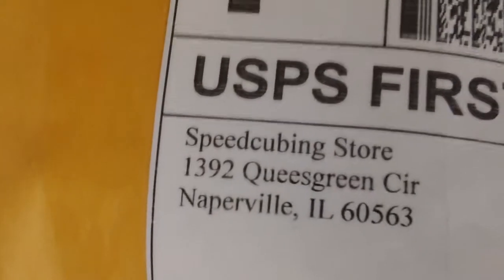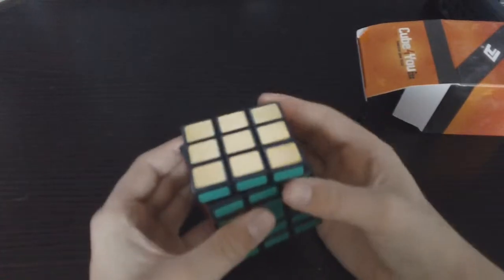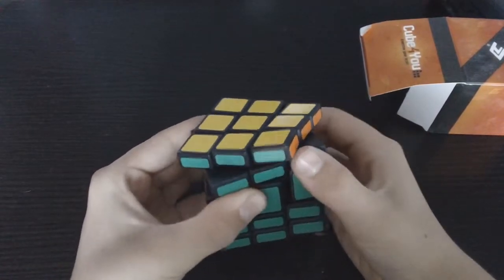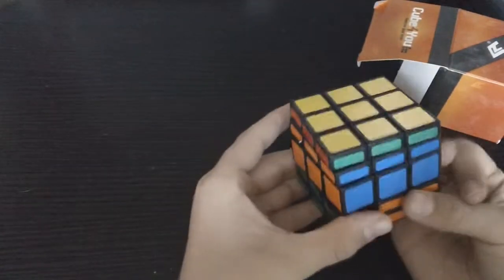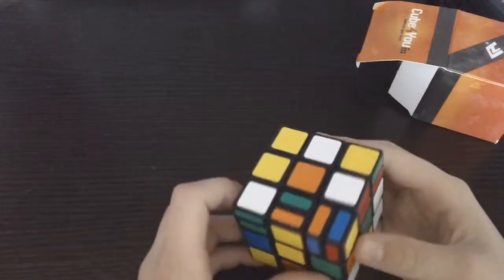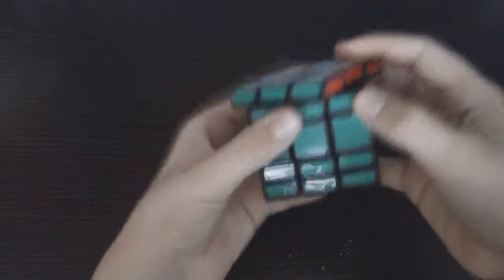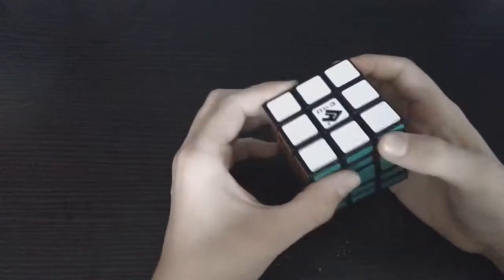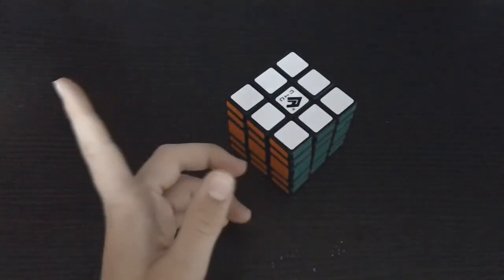Cube4You 3x3x5 Unboxing and Review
Just a review of the C4Y 3x3x5. It's a great puzzle and I encourage anyone who wants one to buy it.